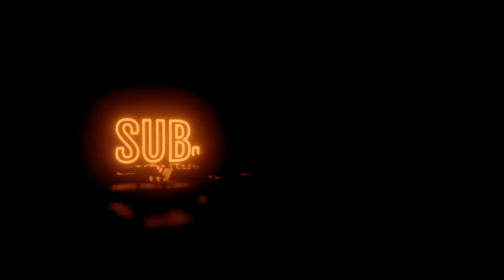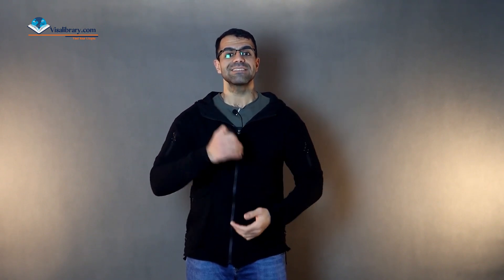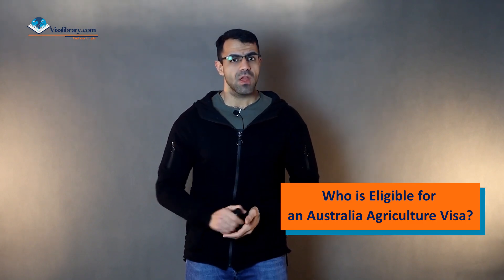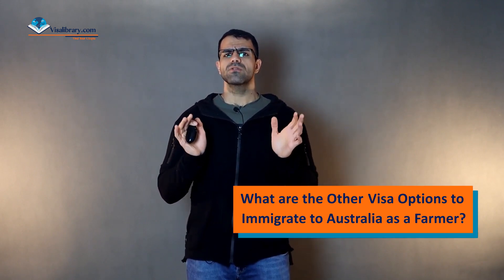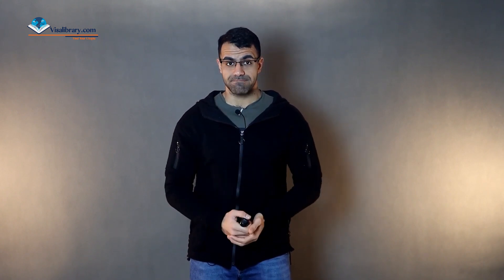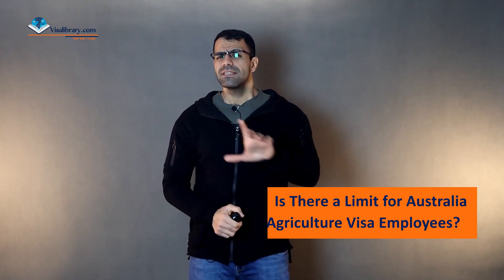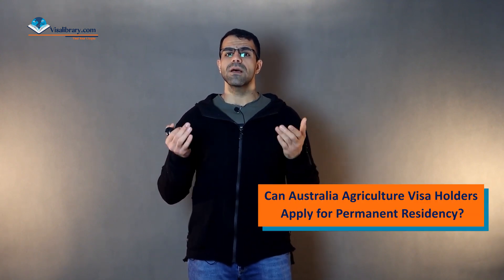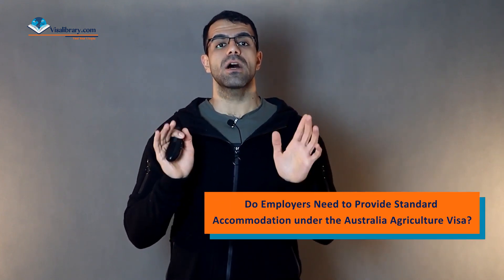How to Travel to Australia and Work as an Agricultural Worker?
All aspiring agricultural laborers, take note! Australia's new Agricultural Visa is an excellent opportunity to work in the country's thriving agricultural sector.

In our video, we'll go over the qualifying conditions, the term and renewability of the visa, the numerous roles you can work in, and the steps of obtaining this visa. Don't pass up this fantastic opportunity to begin or advance your career in Australian agribusiness.